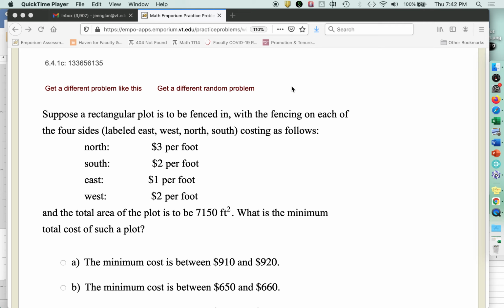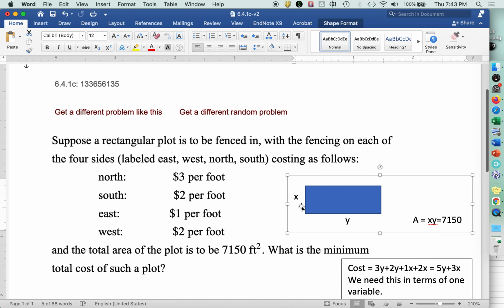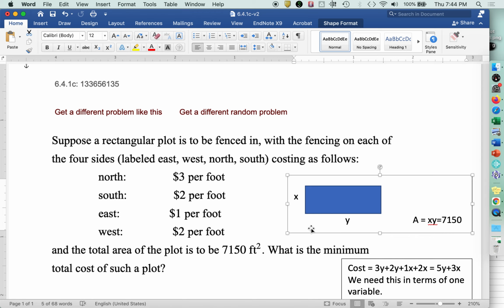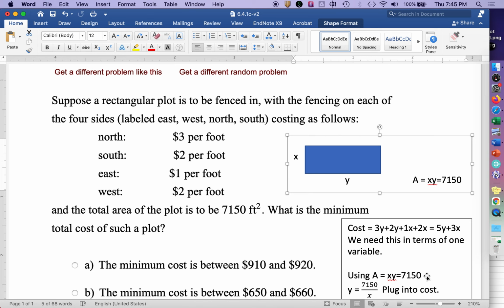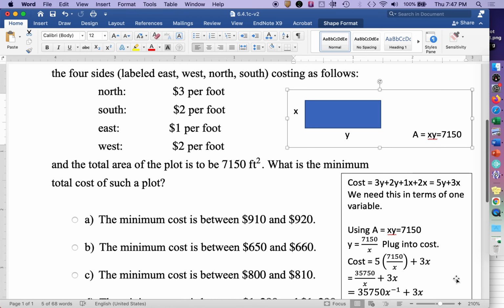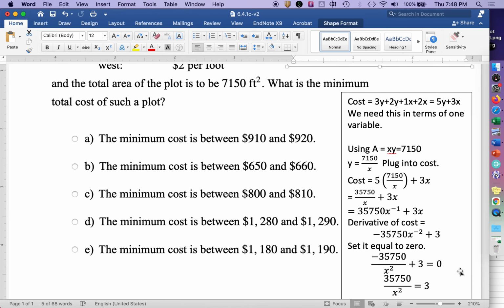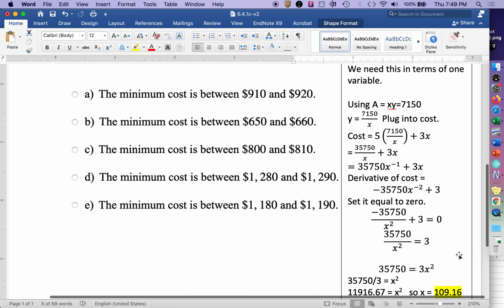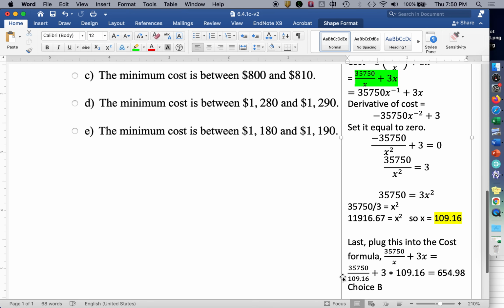6.4.1c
An optimization problem from Math 1524